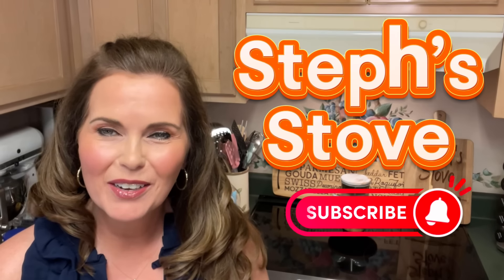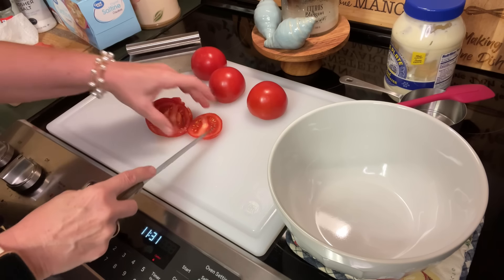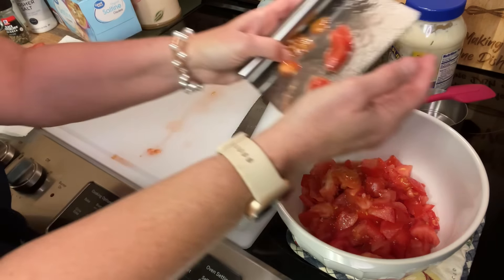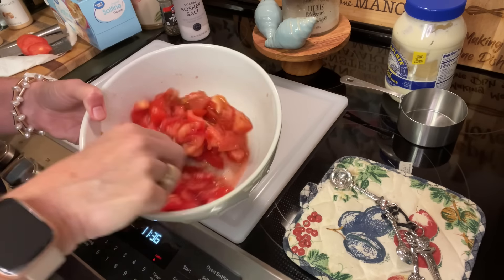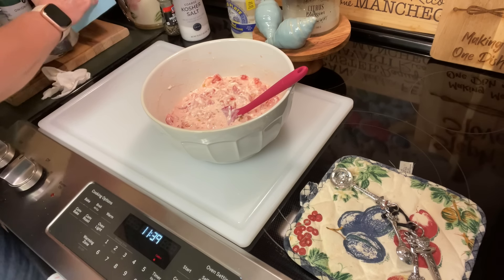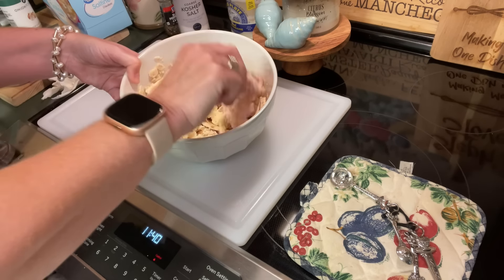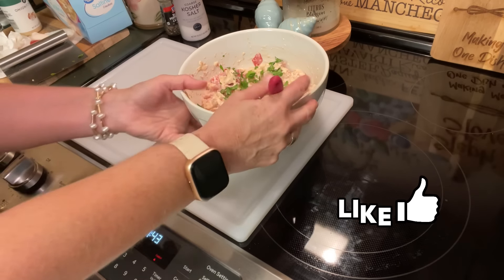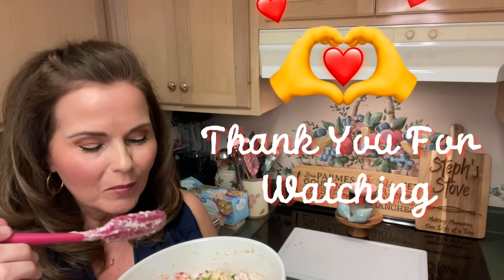Georgia Tomato Cracker Salad - A Classic Old Southern Recipe - Steph’s Stove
Georgia Tomato Cracker Salad - Classic Old  Southern recipe with a nod to a Tomato Sandwich

4 medium ripe tomatoes, cut into bite sized pieces
1/2 - 1 cup of mayonnaise (enough to coat tomatoes)
1/2 teaspoon Salt
1/4 teaspoon pepper
1 sleeve of saltine crackers, lightly crushed
Dash of Onion powder or 1/2 small onion, finely chopped (optional)
Dash of garlic powder (optional)

Wash tomatoes, pat dry, and remove tops. Slice each tomato into thick slices and then dice into bite sized pieces. Place all tomatoes in a medium mixing bowl and add salt, pepper, onion powder (or diced onion), and garlic powder. Stir to combine and allow to sit for about 1-2 minutes for the tomatoes to release their juices.

Then, add mayo (start with ½ cup then add more if needed)  Stir in the mayonnaise until the tomatoes are well-coated.

Add saltine crackers in small batches and crushing them by hand. Be sure to leave some of the crackers in larger chucks. Gently fold in the crushed saltine crackers so they retain some of their crunch.
Optional- top with fresh basil.

This salad does not last more than a day and you will need to serve immediately.